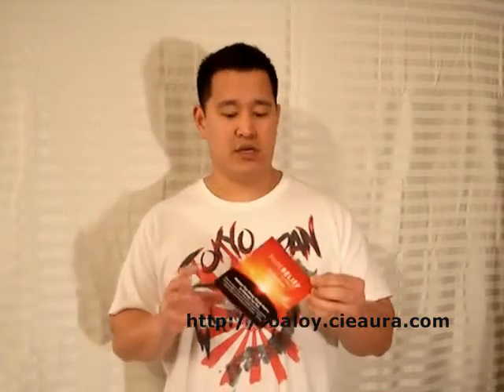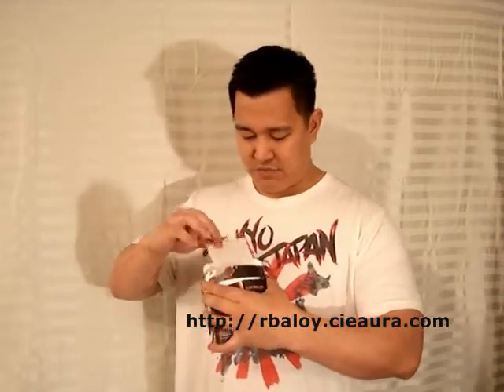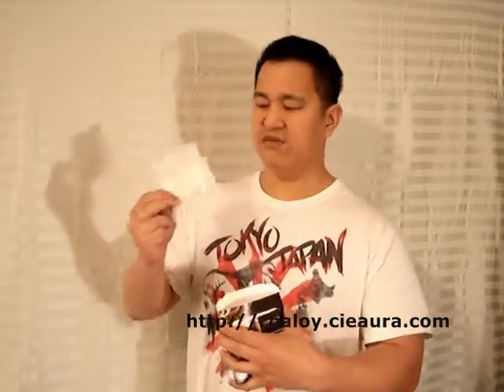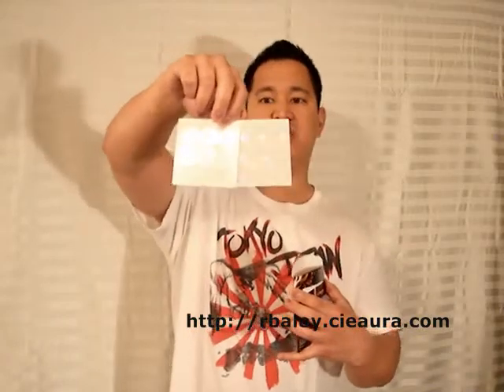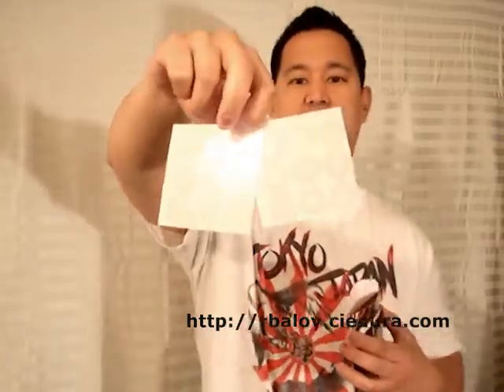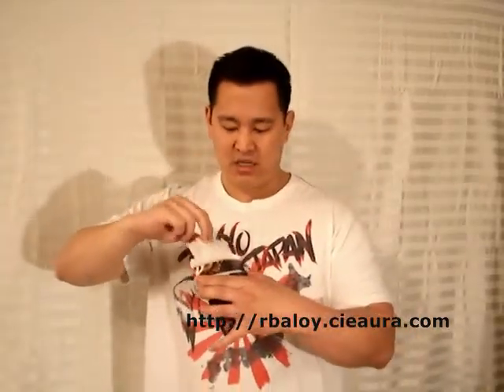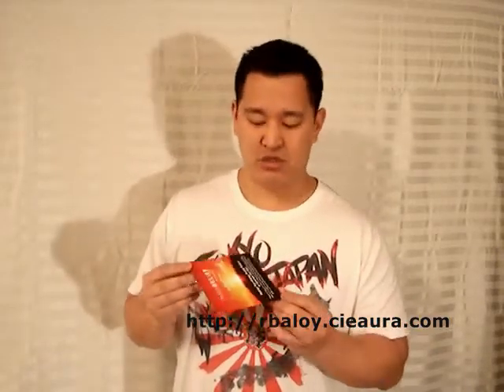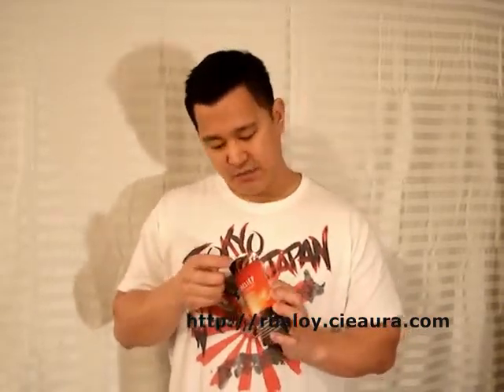CieAura - What is a HOLOGRAM?